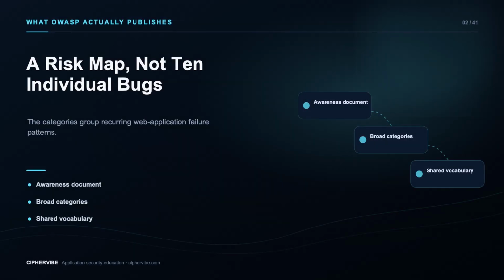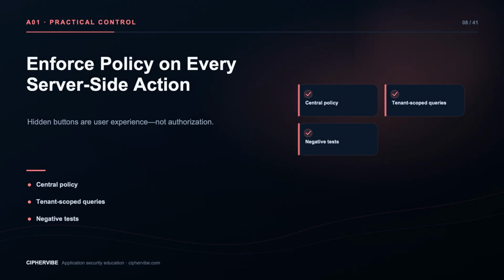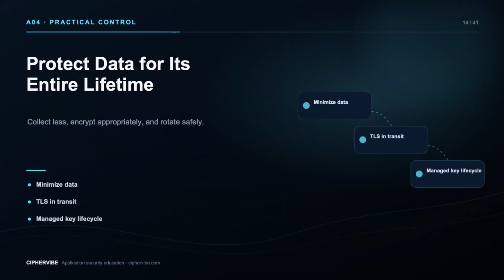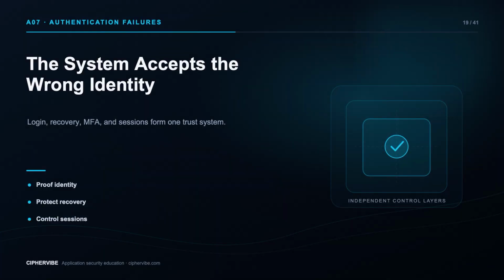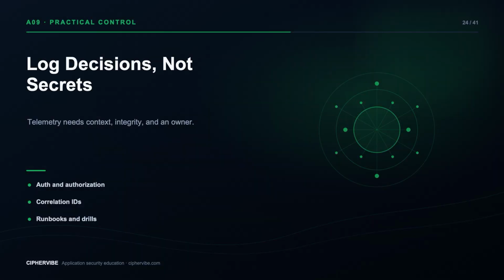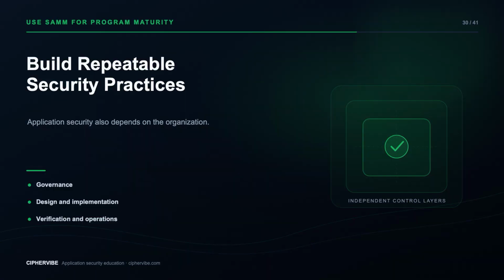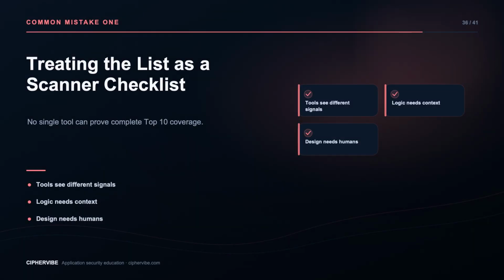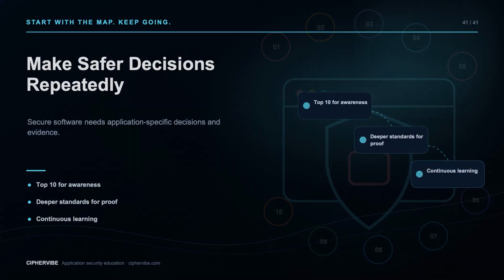OWASP Top 10:2025 Explained — Every Web App Risk Made Clear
The OWASP Top 10:2025 is the current awareness map for critical web-application security risks. This original CipherVibe explainer makes every category understandable, shows how the risks interact across a real application flow, and explains when to use the Top 10 versus ASVS, WSTG, SAMM, and application-specific threat modeling.

You will learn:
• All ten OWASP Top 10:2025 categories in the official order
• How authentication, authorization, input handling, dependencies, data, errors, and logging interact
• Practical controls for each category
• A fictional ShopSpring checkout example
• The difference between awareness, requirements, testing guidance, and program maturity
• Common mistakes, including treating the list as a scanner checklist

Chapters:

00:00 CipherVibe intro
00:05 The problem in one minute
01:40 The ten risk categories
07:48 Choose the right approach
08:49 Practical example
09:59 Use it in practice
11:30 Concise summary

Important: The OWASP Top 10 is an awareness document, not an exhaustive security standard or a substitute for application-specific risk analysis. Test only systems you own or are explicitly authorized in writing to assess.

Transparency: Synthetic narration, original editorial writing, original programmatic motion graphics, and original thumbnail artwork. CipherVibe retains editorial responsibility.